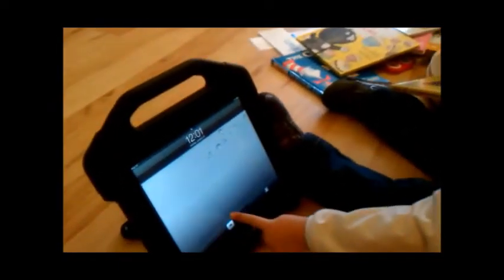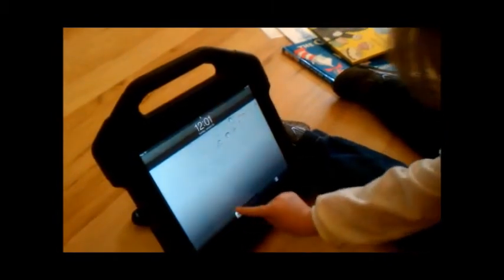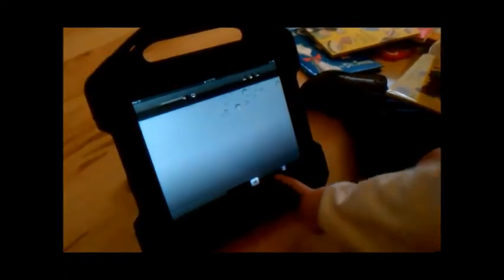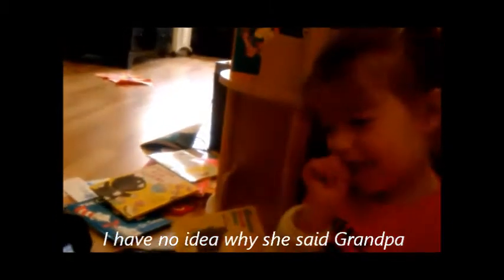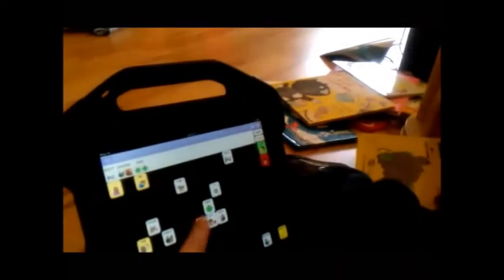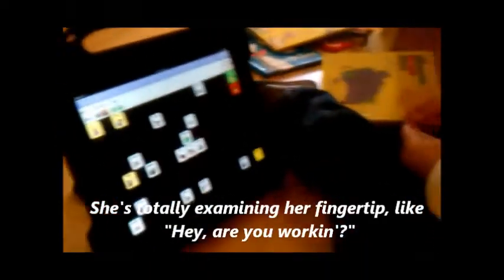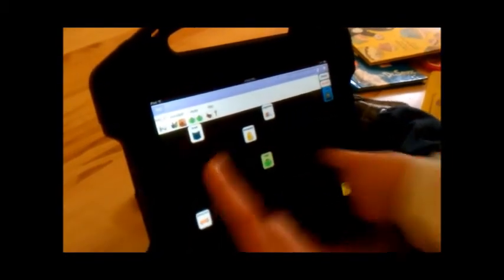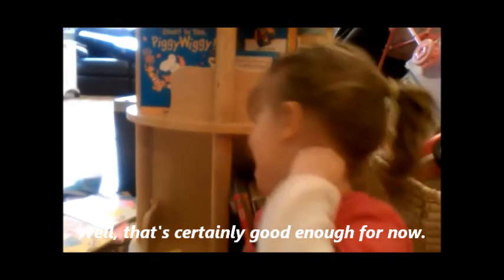Maya turns on the iPad and talks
Maya turns on the iPad and we talk about reading.  Maya uses the Speak for Yourself app on the iPad to talk.